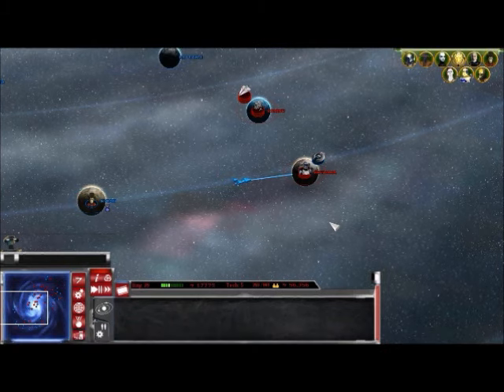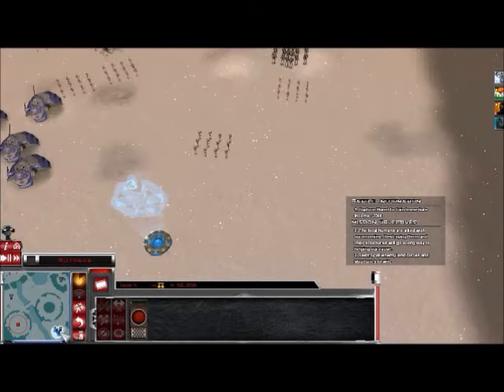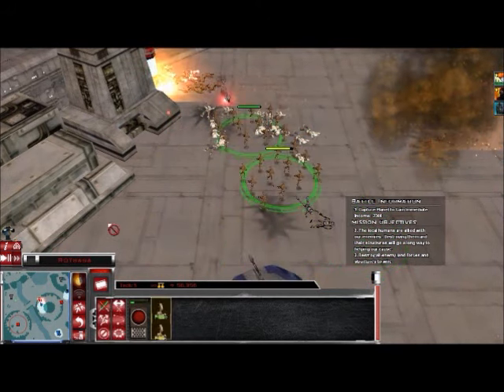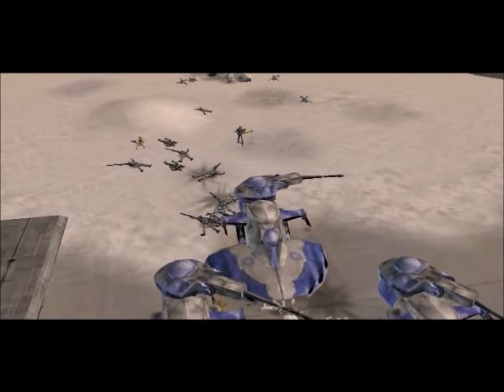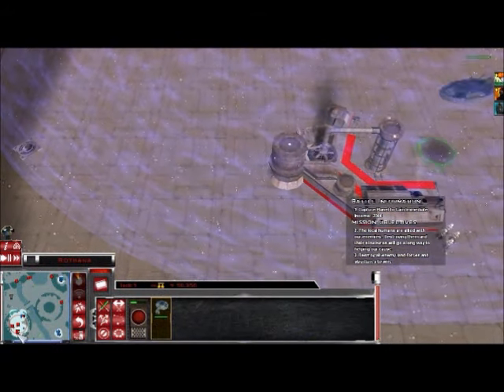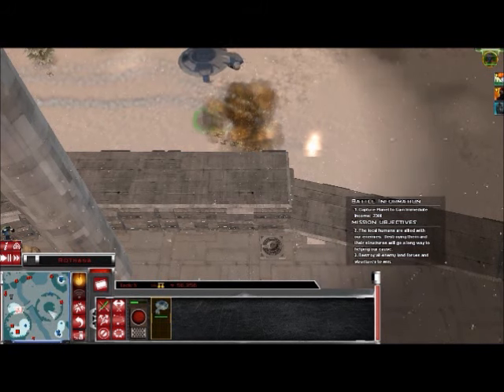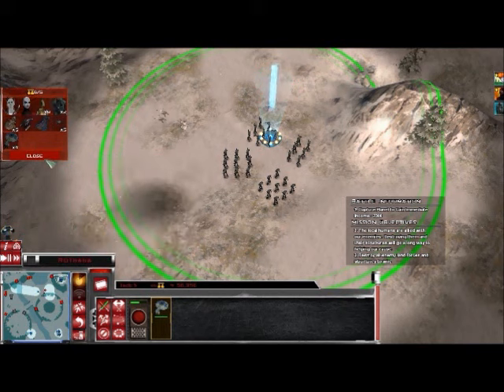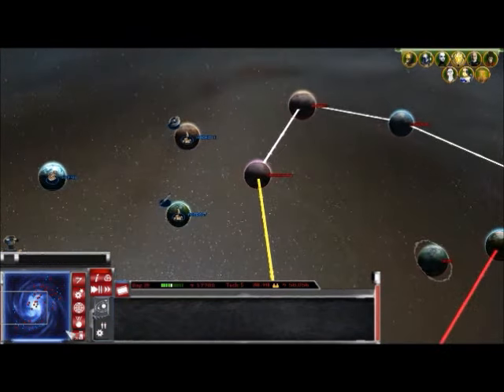Star wars EAW FOC Republic at War Mod part 2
A quick look at Republic at war Mod. Land battle and Galactic Conquest talk